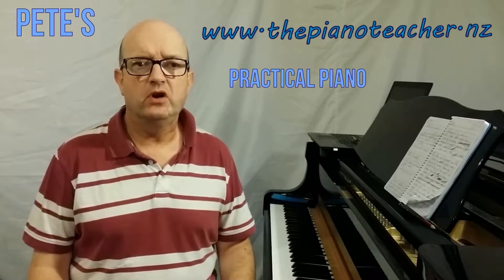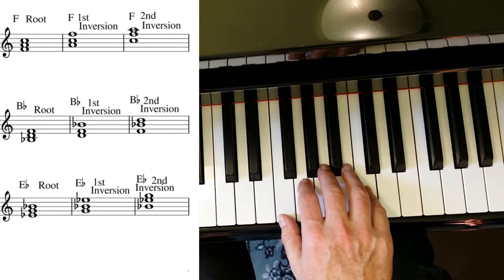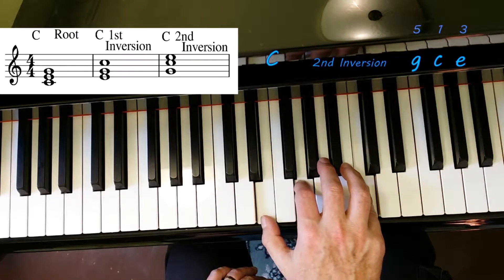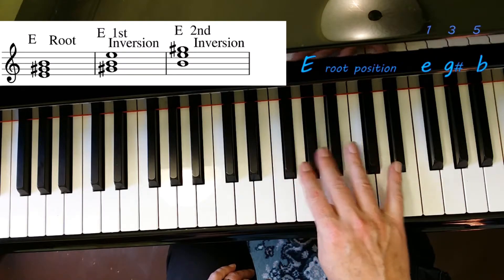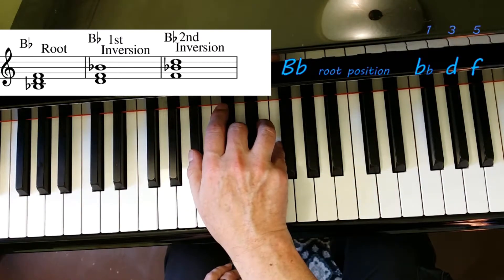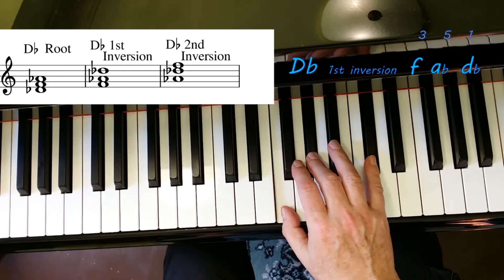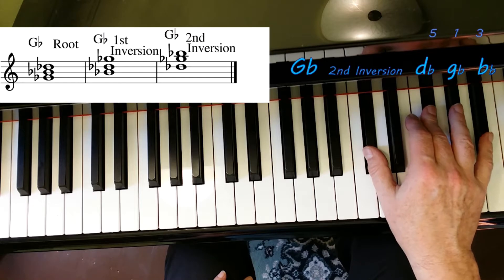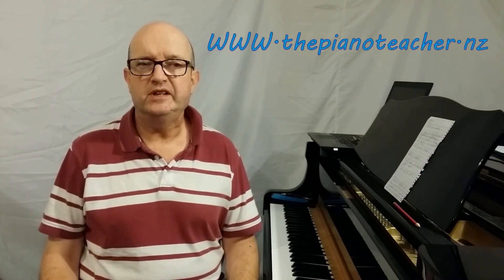How to Play Major Triads a pop essential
How to play the Major Triads all inversions all 12 keys. A very useful pop tool.